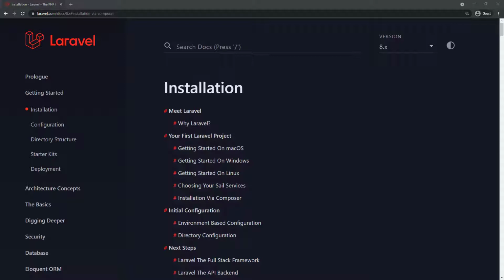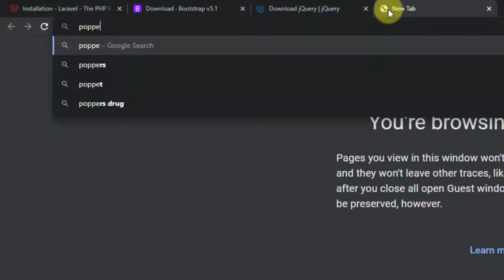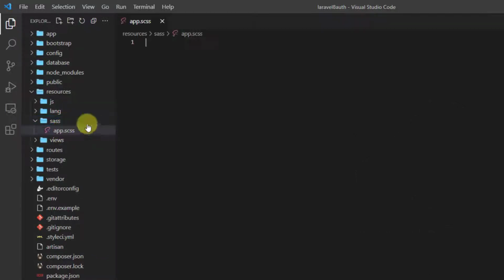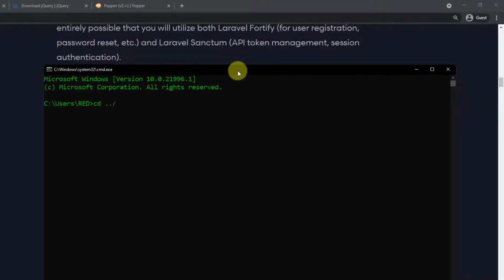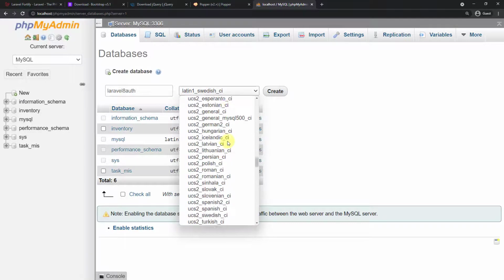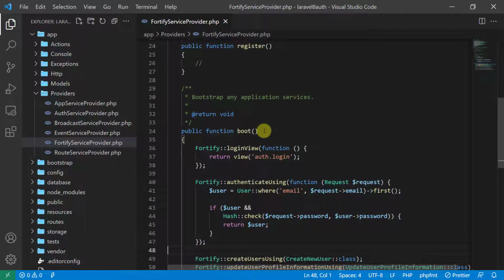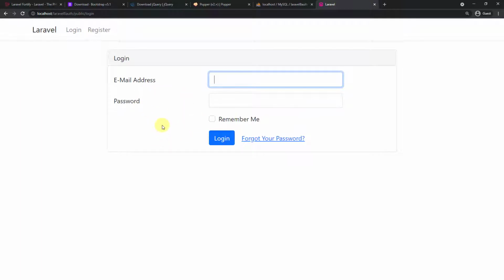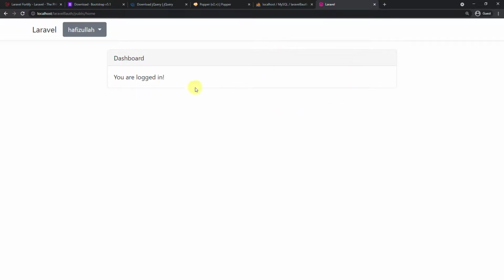#2 - Laravel 8 - Authentication Using Fortify with Bootstrap 5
In this video you will learn how to make authentication in Laravel 8 using Fortify official package recommended by Laravel and bootstrap 5.